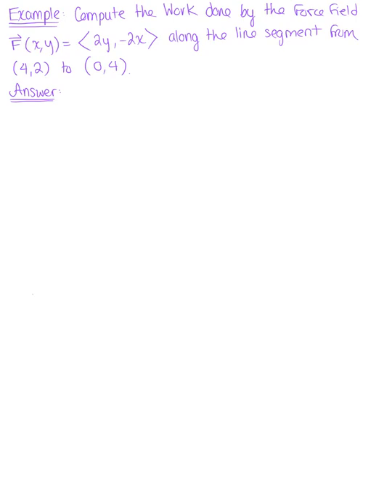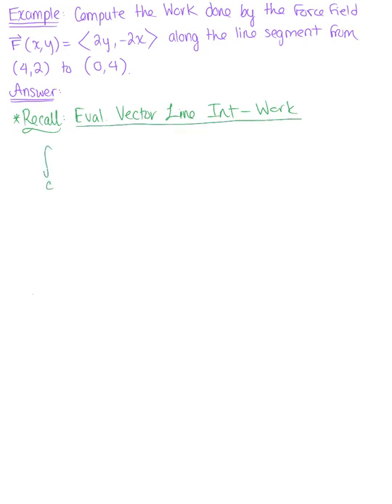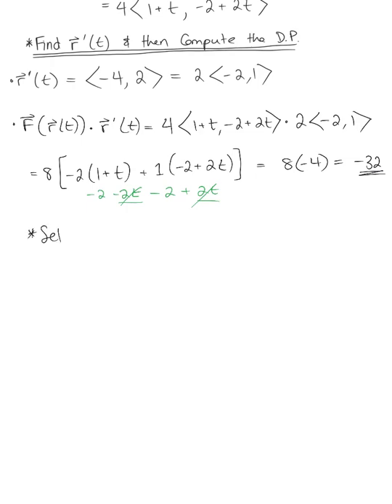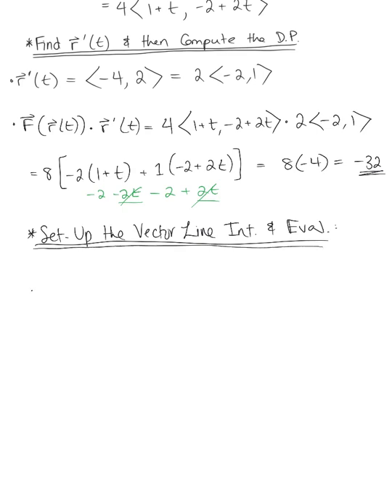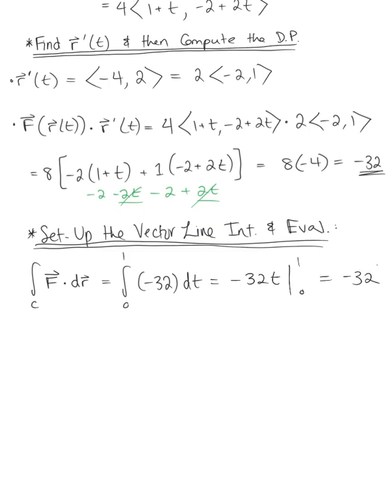Work Integrals (Example 2)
Given the Force Field, Find the Work Required to Move an Object on the Given Oriented Curve.